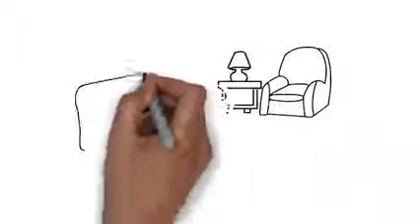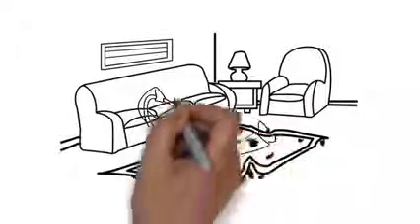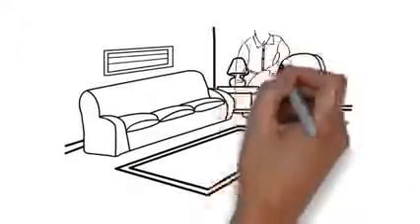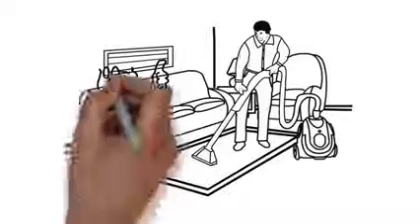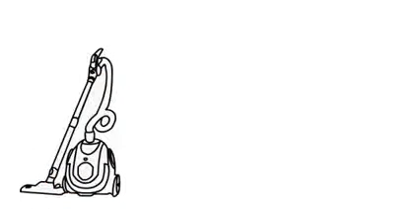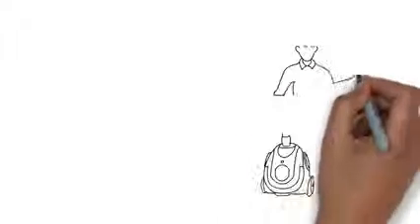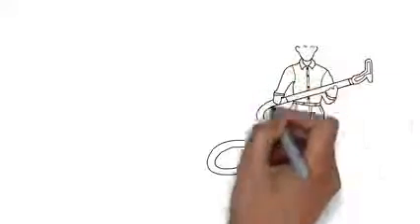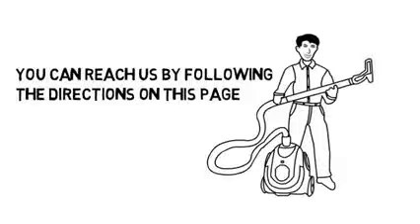Domestic and Commercial Carpet Cleaning West Midlands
Domestic and Commercial Carpet Cleaning West Midlands from ABC Property Services